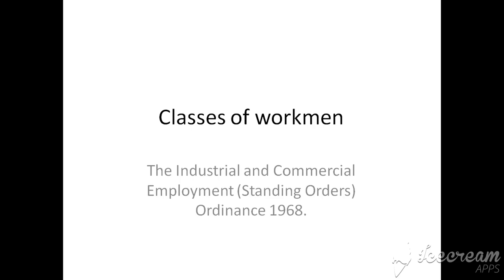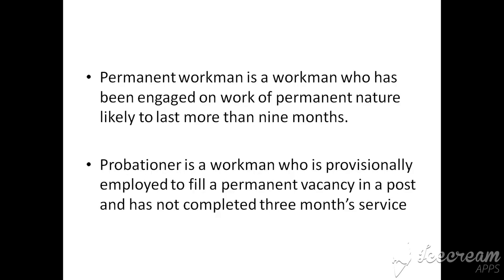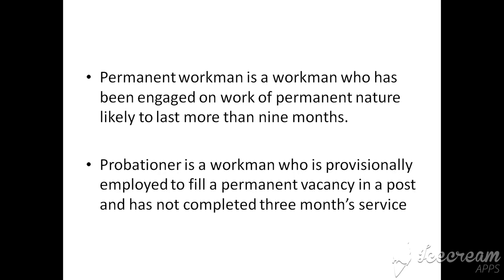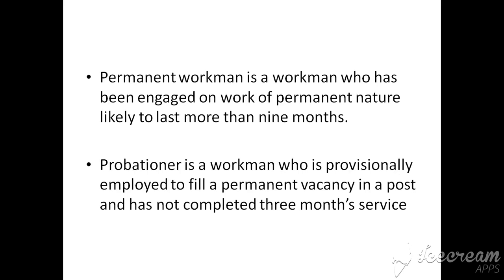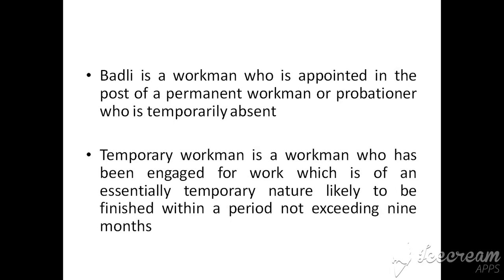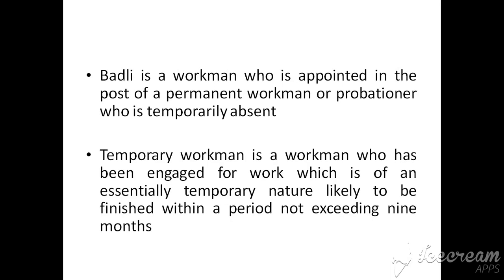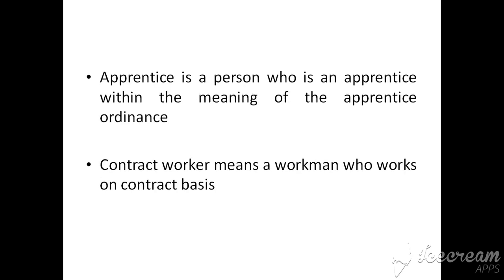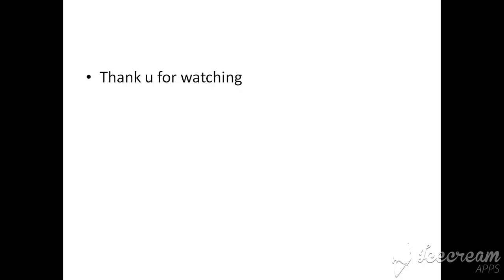classes of workmen part 2 in urdu and hindi LLB part 3 subject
six types of classes